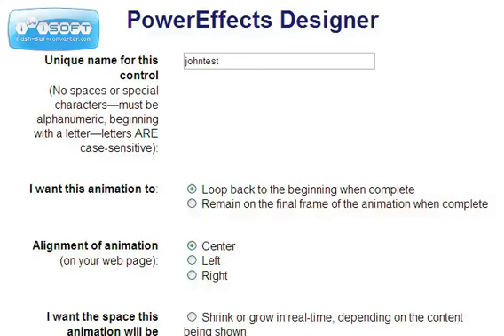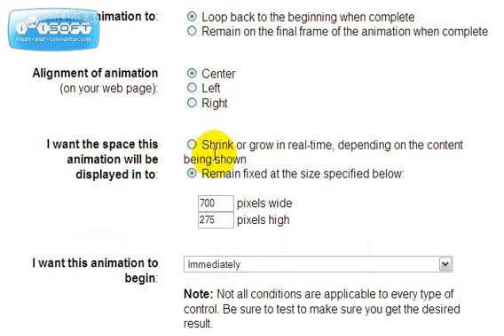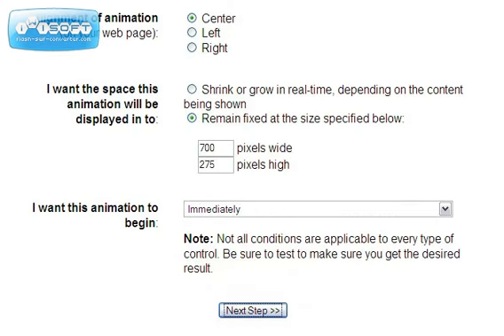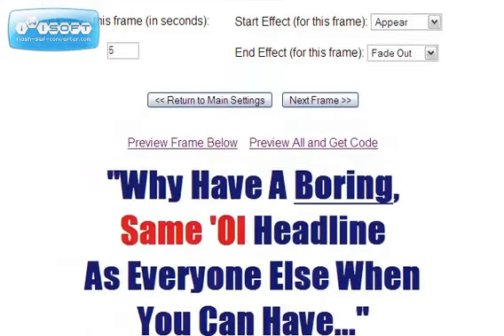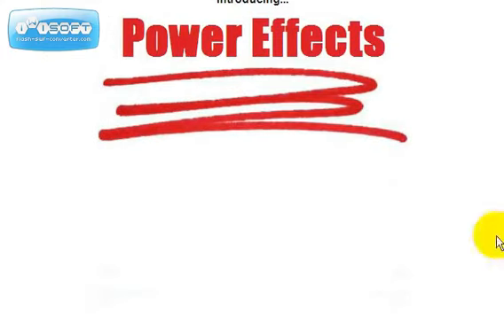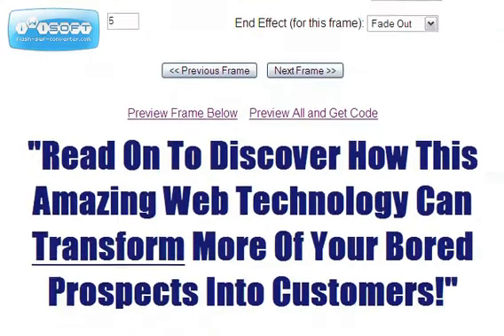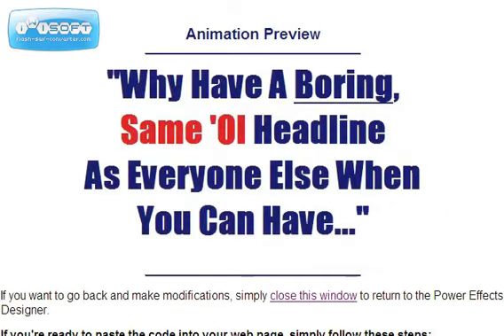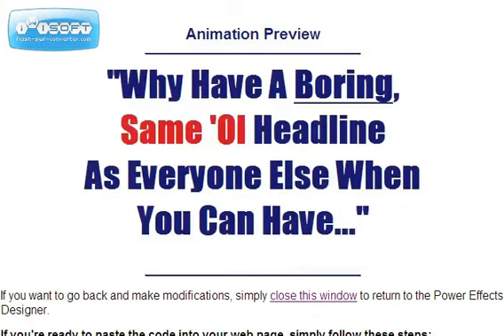WebDesignsTools with PowerEffects Software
This software create and improve how your webpage display signs and letters with powereffects attracts more Visitors to stay longer on page.